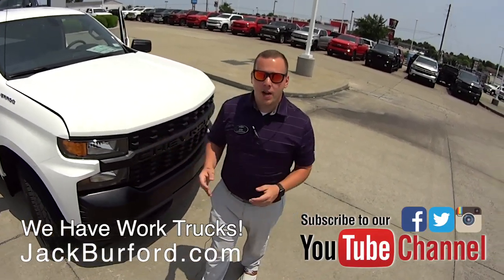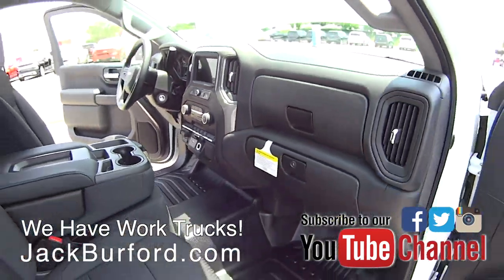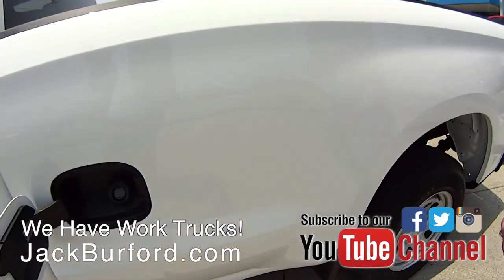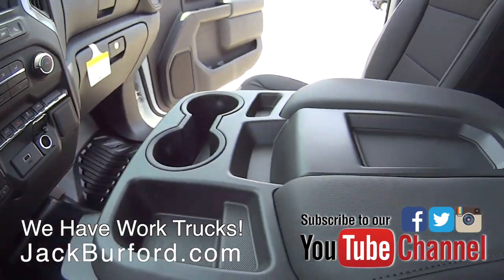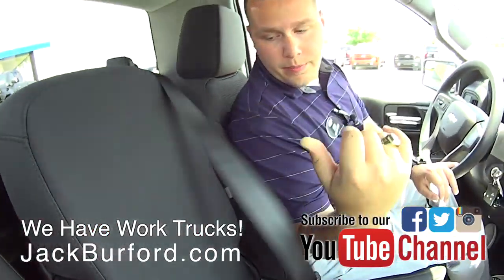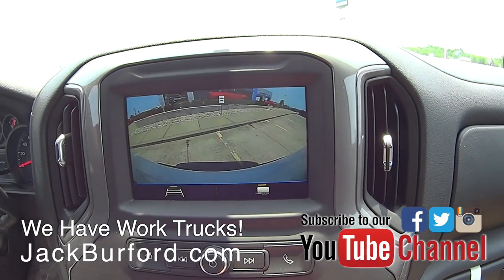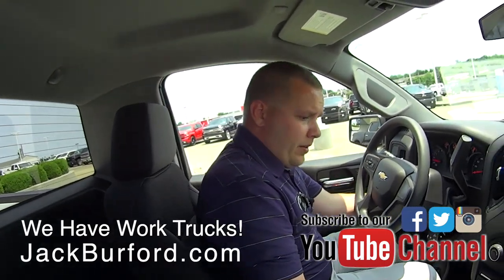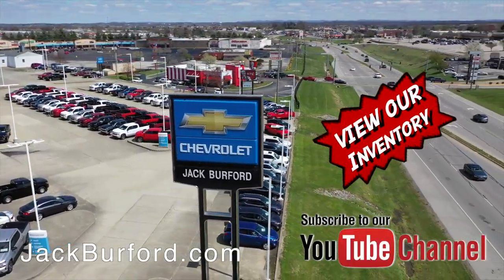New Chevrolet Silverados